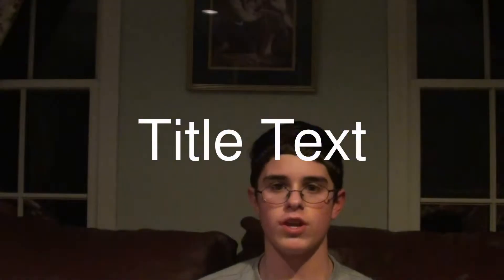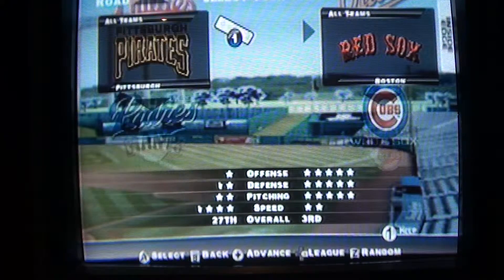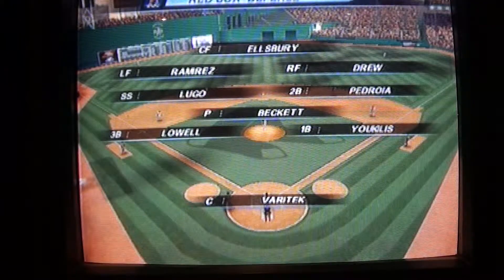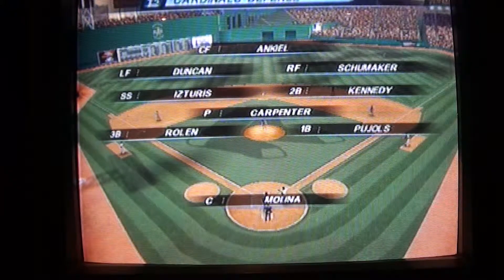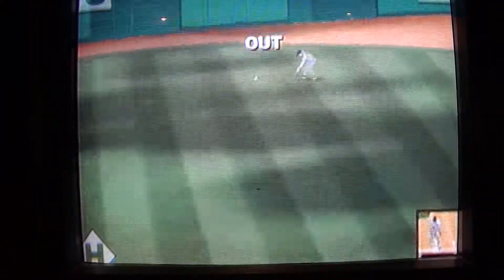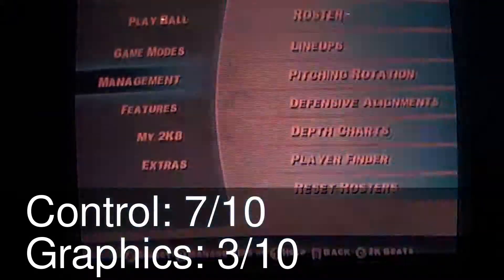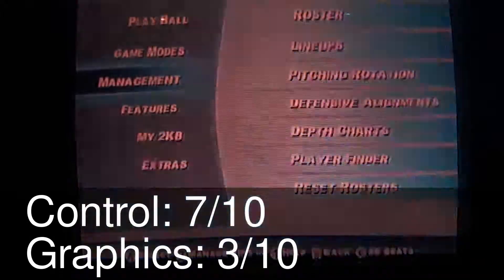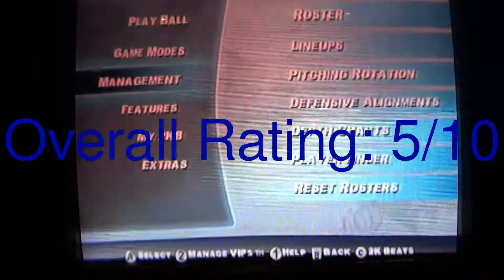MLB 2K8 Wii TF32's Reviews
Episode 22
A baseball game overview that actually stands out from my other reviews. Enjoy!